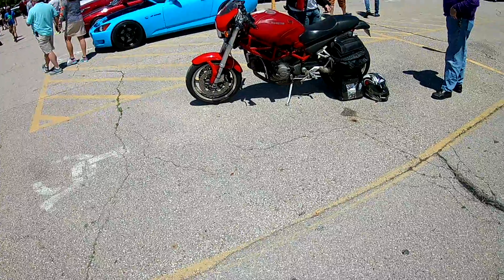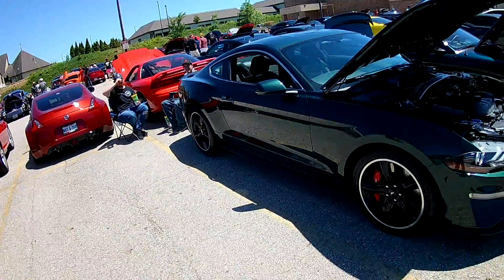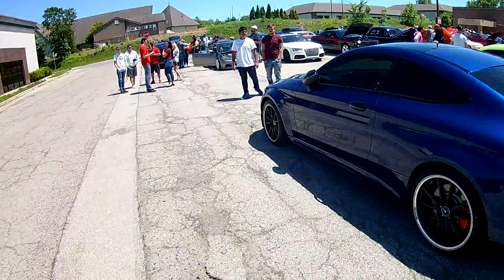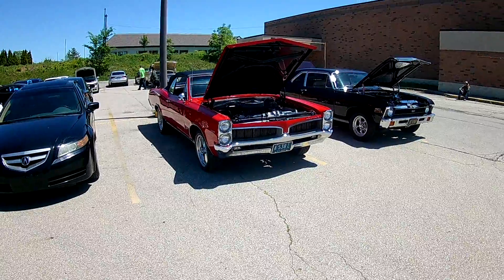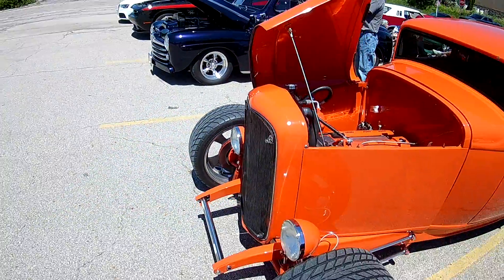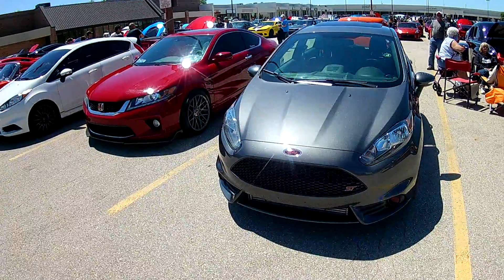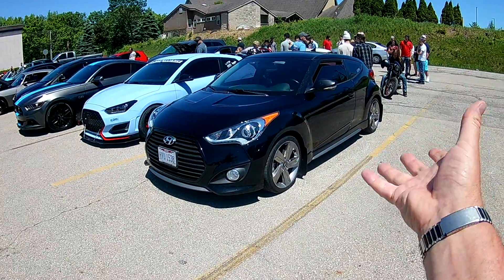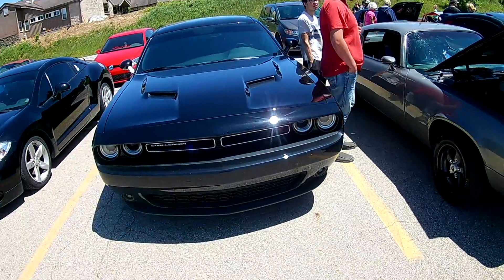Rippy Car Meet II